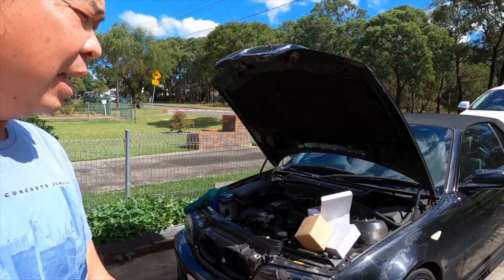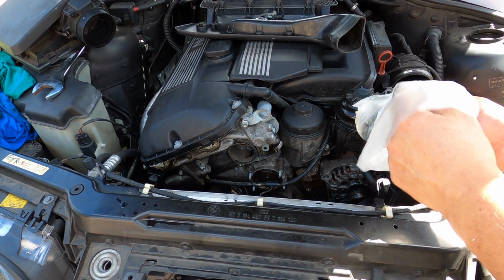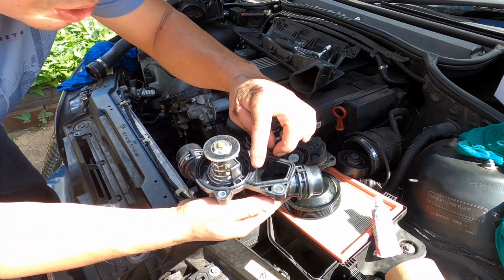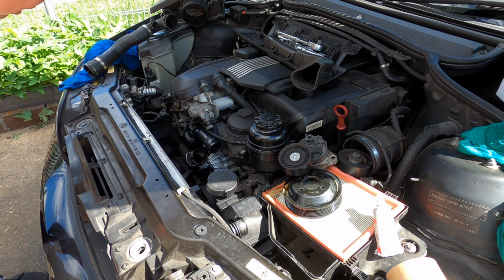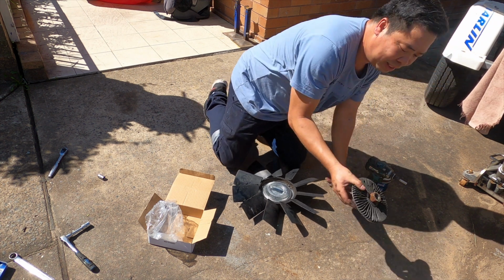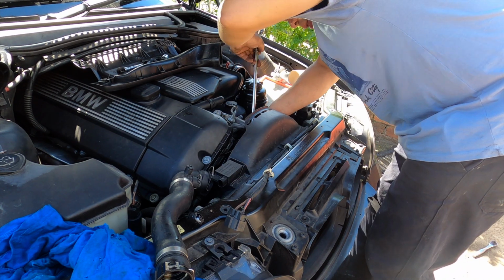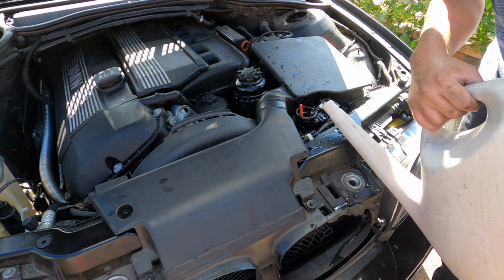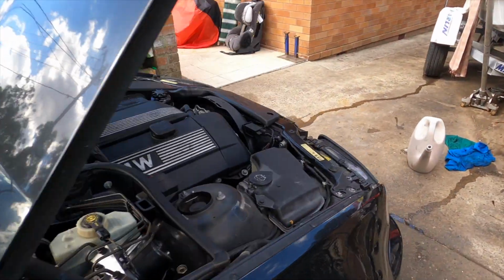bmw 330ci water pump replacement